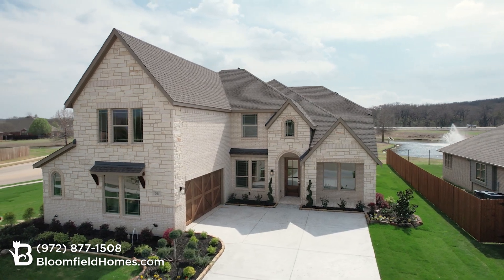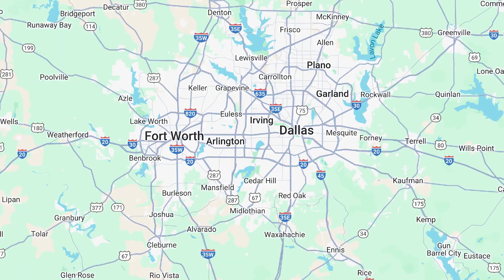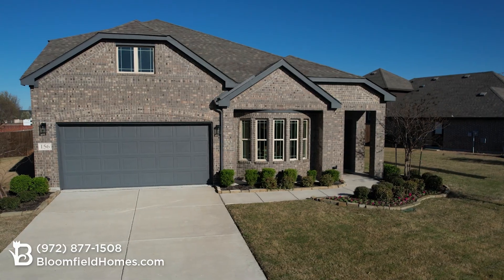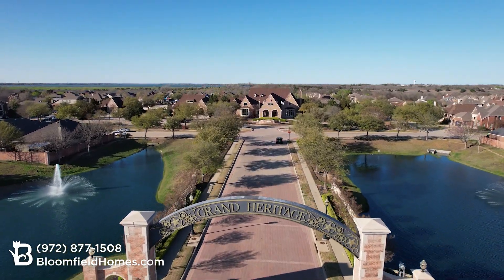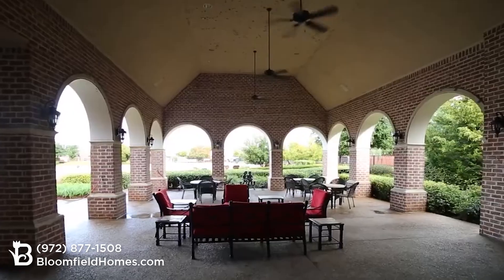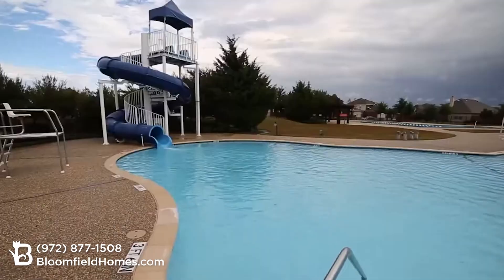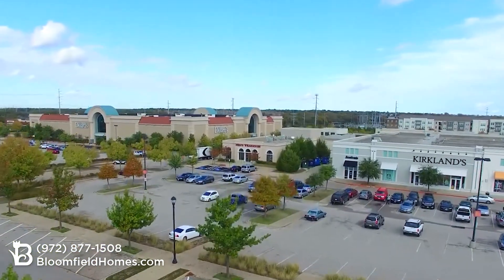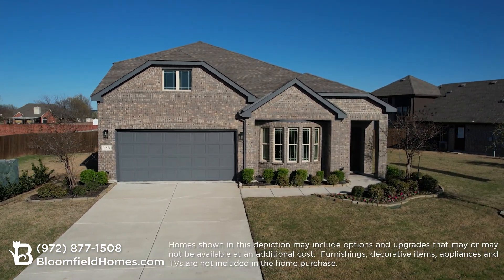Grand Heritage | Lavon, TX | Bloomfield Homes | New Homes in DFW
Bloomfield Homes is proud to showcase our new homes in Grand Heritage, an award-winning master-planned community located next to beautiful Lake Lavon and Lake Ray Hubbard in Lavon. Northeast of Dallas, Grand Heritage is close to fishing, boating, and other outdoor activities. It also boasts a six-million-dollar, resort-style pool and amenity center inside the community! Enjoy easy access to Hwy 78 and President George Bush Turnpike. Community ISD. Here we offer both our Classic and Elements Series floor plans so there is something for everyone!

Bloomfield Homes builds new homes in the Dallas-Fort Worth Metroplex.

Homes shown in this depiction may include options and upgrades that may or may not be available at an additional cost. Furnishings, decorative items, appliances, and TVs are not included in the home.